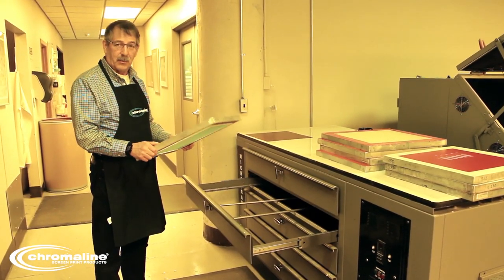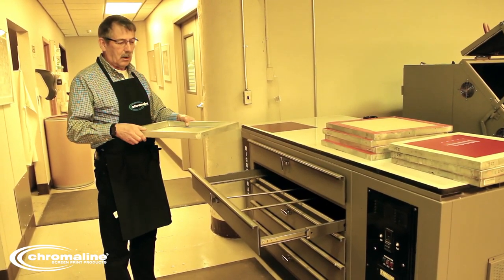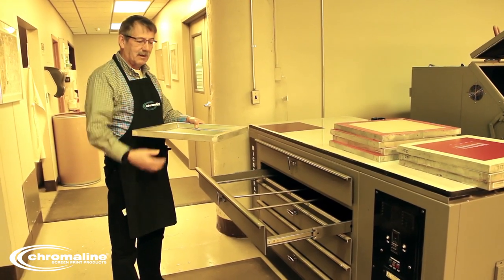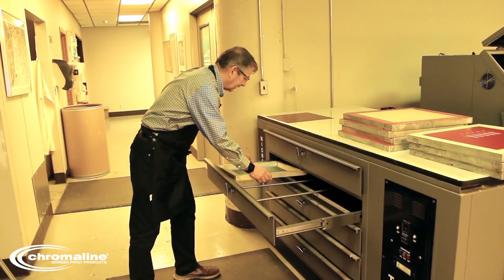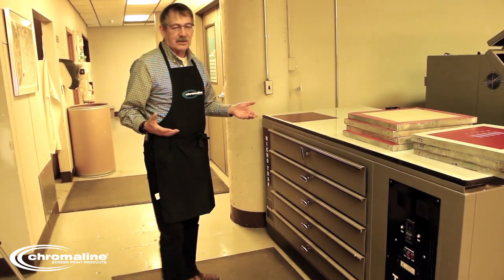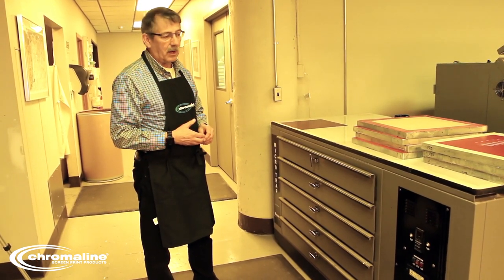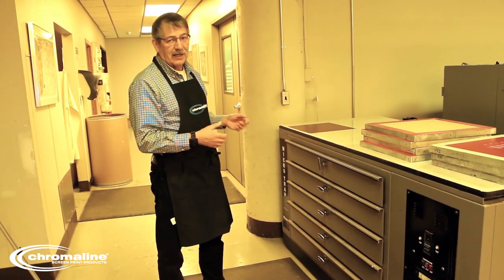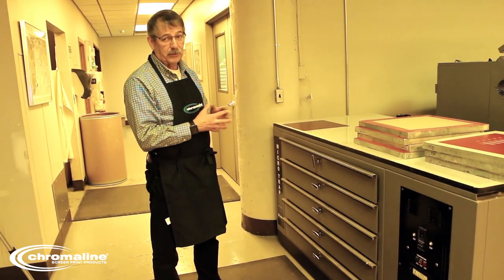Drying Your Screen | Quick Mick Tip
When drying your screen for screen printing, it's important to follow these quick tips. In this video Mick Orr, Applications & Training Specialist for Chromaline Screen Print Products, shows the best practices for drying your screen after you coat it with emulsion.